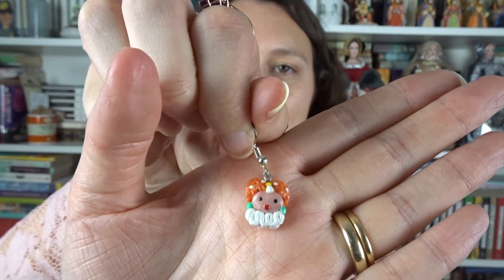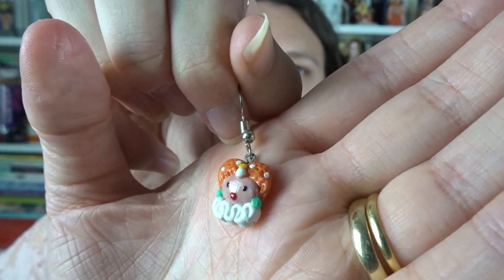All the Queen's Jewels by Nicola Tallis Book Review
Lil.